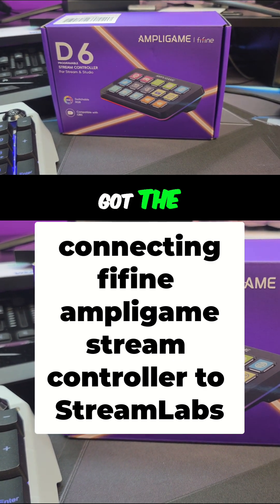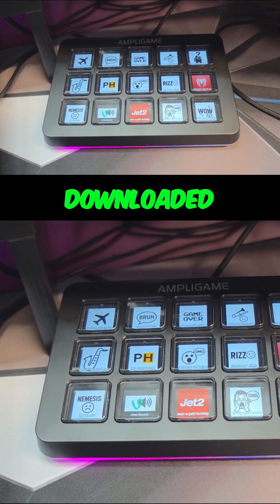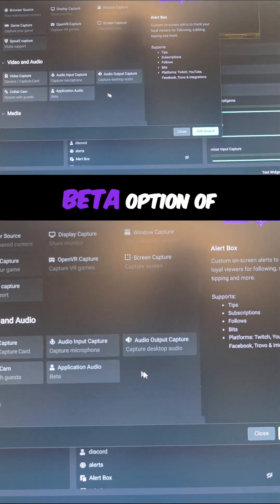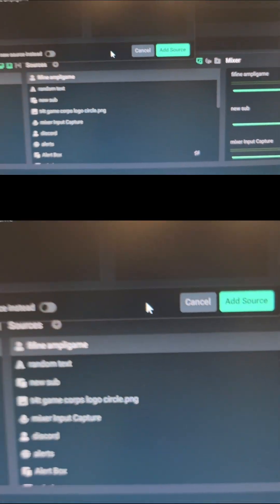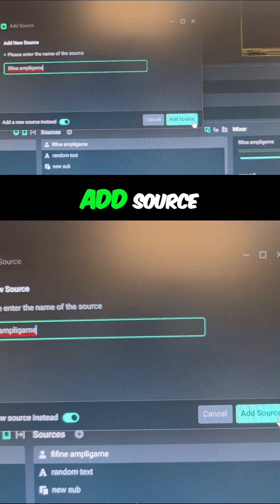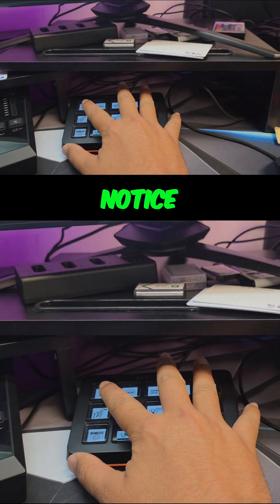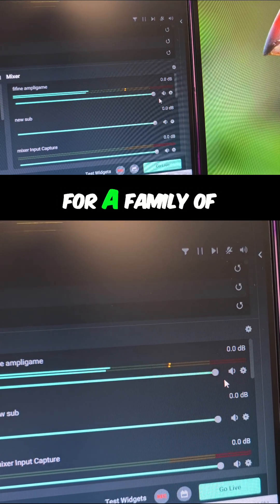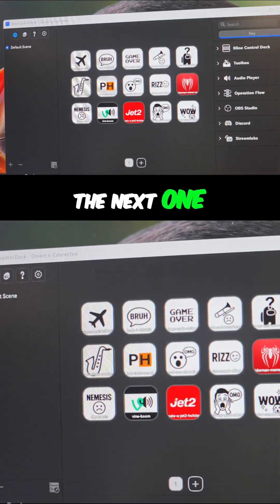How to Connect the Fifine D6 AmpliGame Stream Controller to StreamLabs | Step-by-Step Tutorial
🎮 Want to take your streaming setup to the next level? In this quick tutorial, I’ll show you how to connect the Fifine D6 AmpliGame Stream Controller to StreamLabs. Learn how to plug in, set up hotkeys, and map custom functions so you can switch scenes, mute your mic, and trigger overlays with ease.
⚡ What you’ll learn:
How to connect and set up the Fifine D6
How to assign hotkeys in StreamLabs
Tips to customize your 15 programmable keys
Ways to streamline your live streaming workflow
🔥 With the Fifine D6, you’ll have smoother control and a more professional stream.